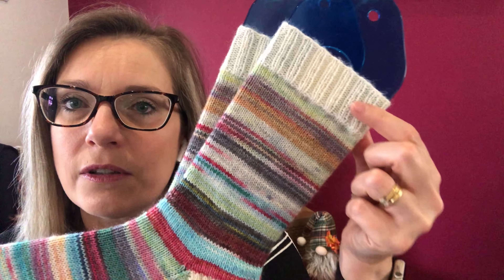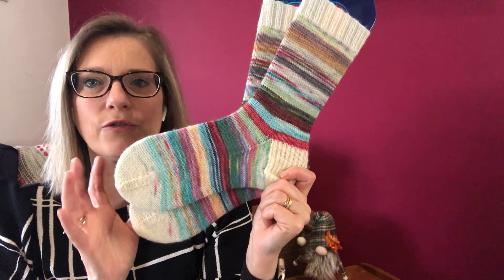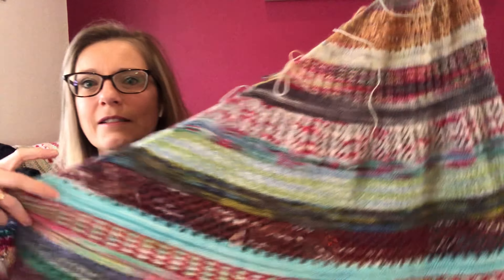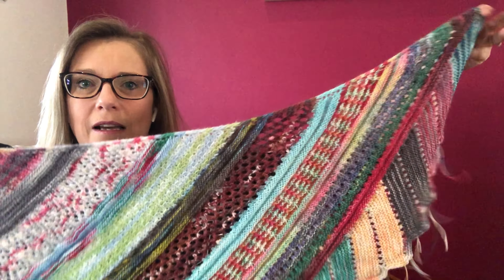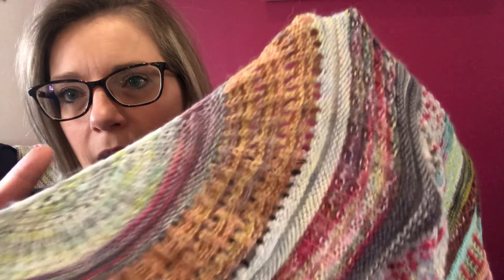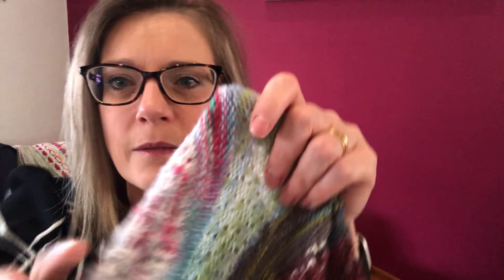My knitting adventures- Episode 1 for 2024